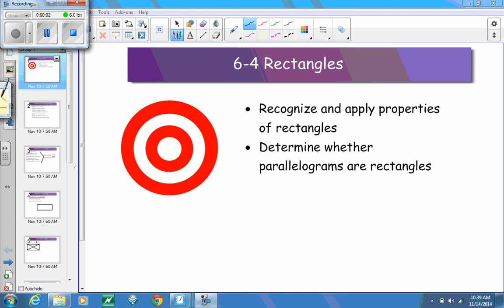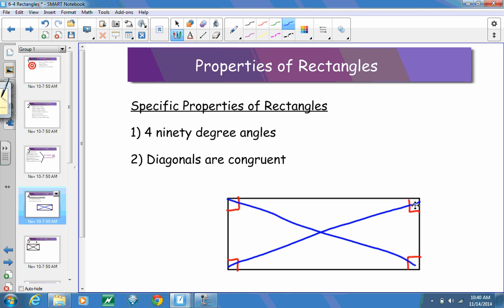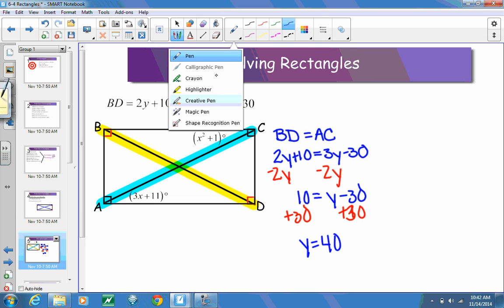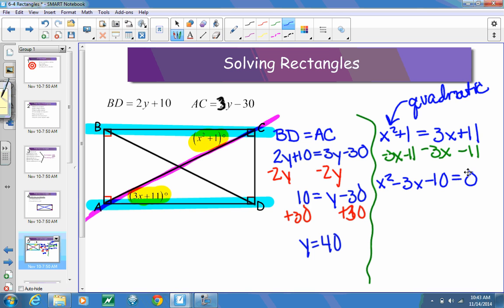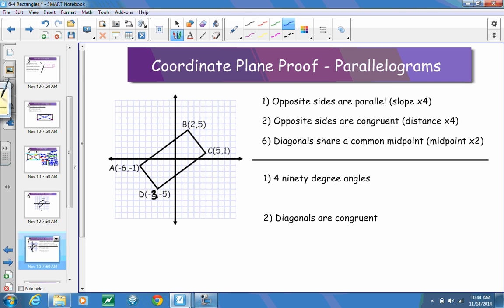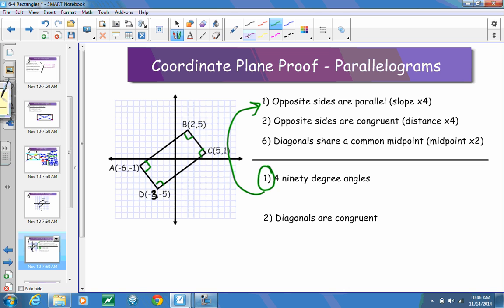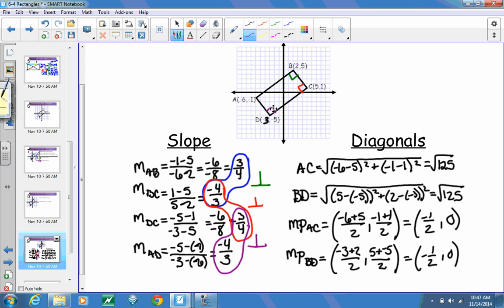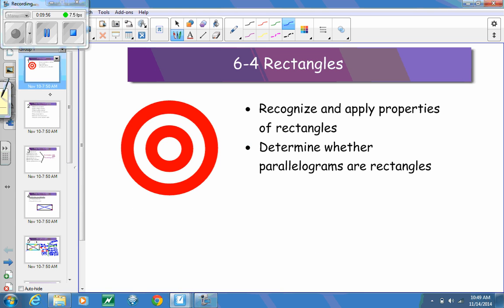6-4 Rectangles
Description